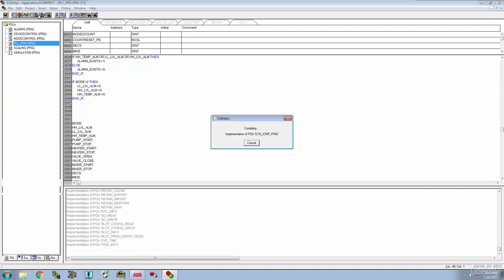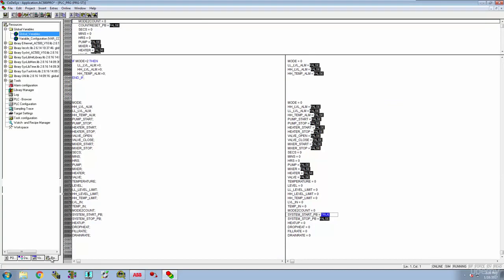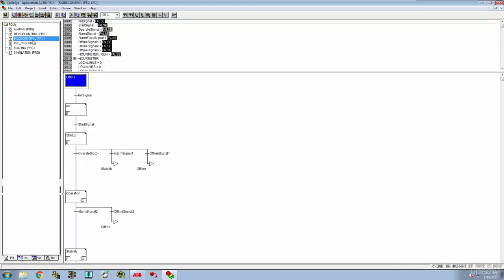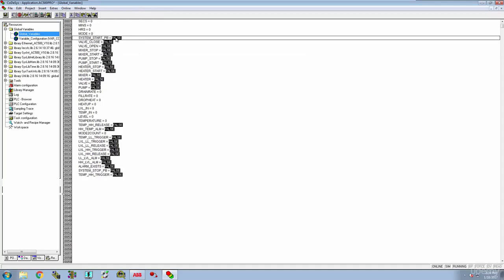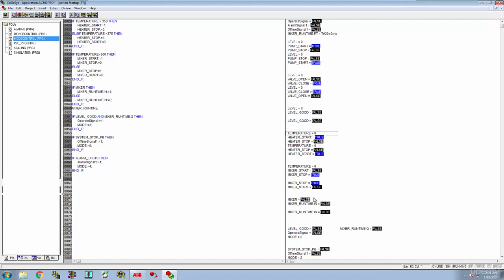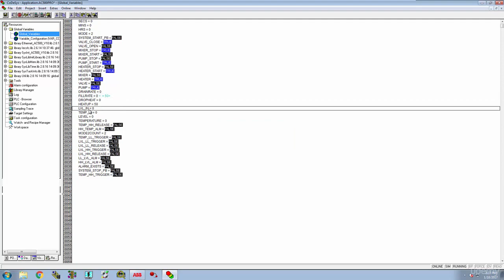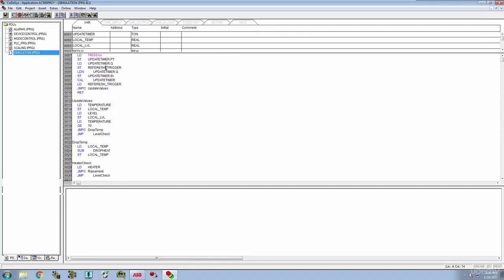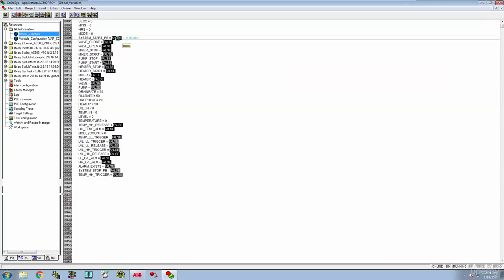Multi paradigm Simulation 3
Certainly, here's a continuation of the approach to multi-paradigm simulation:

Parallel and Distributed Simulation (If Applicable):

If your simulation involves a large-scale system or requires high performance, consider leveraging parallel and distributed computing paradigms to distribute the simulation workload across multiple processors or machines.
Real-Time Constraints (If Applicable):

If your simulation needs to meet real-time constraints, incorporate paradigms that prioritize timing accuracy and responsiveness, ensuring that simulated events and interactions occur within specified time limits.
Hybrid Simulation:

Combine multiple paradigms within a single simulation scenario to model different parts of the system more accurately. For example, you could use discrete event for event-driven interactions and continuous simulation for dynamic behavior.
Feedback Loops:

Implement feedback loops within the simulation by integrating paradigms that allow components to respond to the outputs of other components. This can create dynamic interactions that resemble real-world behavior.
Inter-Paradigm Communication:

Establish clear communication mechanisms between modules developed using different paradigms. Use interfaces, APIs, or messaging systems to ensure seamless data exchange.
Visualization and Reporting:

Utilize paradigms for data visualization and reporting. Present simulation results in a visually meaningful way to aid analysis and decision-making.
Scalability Testing:

Test the simulation's scalability by gradually increasing the complexity of the system being simulated. Identify potential bottlenecks and optimize the simulation's performance.
Adaptive Behavior:

Introduce paradigms that allow the simulation to adapt based on changing conditions or user inputs. This could involve modifying simulation parameters or adjusting component behavior in real time.
Scenario Management:

Implement scenario management using paradigms that enable users to define and execute different simulation scenarios. This is valuable for sensitivity analysis and what-if scenarios.
Documentation and Collaboration:

Ensure that documentation covers the integration of multiple paradigms, data flows, and interaction points. Collaborate closely with the team to ensure everyone understands the multi-paradigm approach.
Version Control:

Utilize version control practices to manage changes to the simulation codebase and ensure that all team members are working with the latest version.
Testing and Validation:

Test the simulation rigorously using a variety of scenarios, inputs, and use cases to validate the accuracy and reliability of the results.
Maintenance and Updates:

Plan for ongoing maintenance and updates. As the simulation environment evolves, ensure that all integrated paradigms remain compatible and effective.
Continuous Improvement:

Continuously seek opportunities to enhance the simulation by optimizing performance, improving accuracy, and incorporating new paradigms as technology evolves.
Developing a multi-paradigm simulation requires careful consideration of the system being modeled, the desired level of accuracy, and the strengths of different programming paradigms. By thoughtfully integrating these paradigms, you can create a simulation environment that provides valuable insights into the behavior of complex systems.